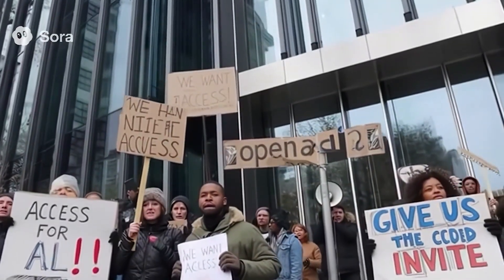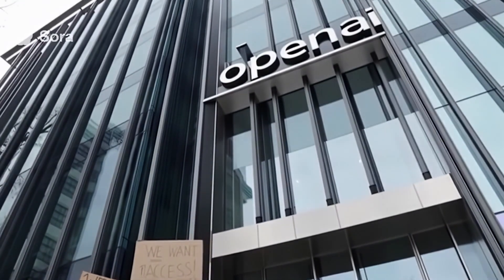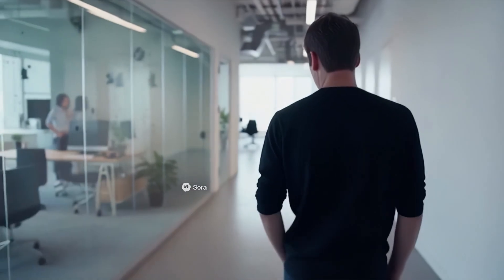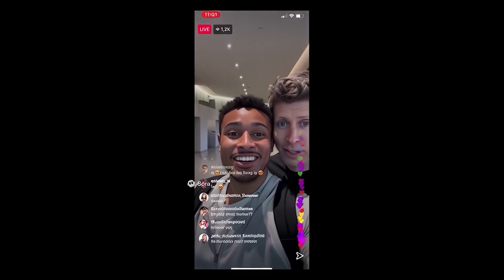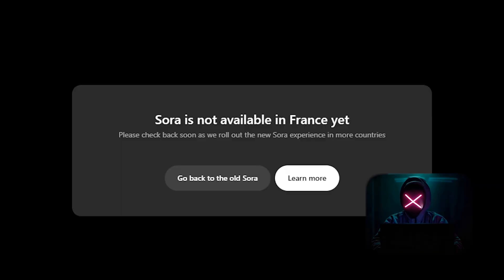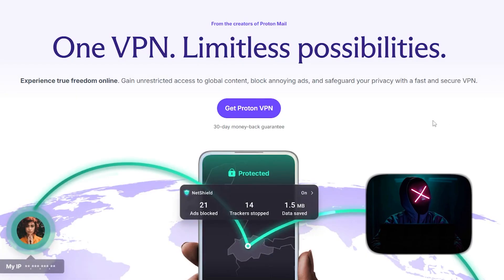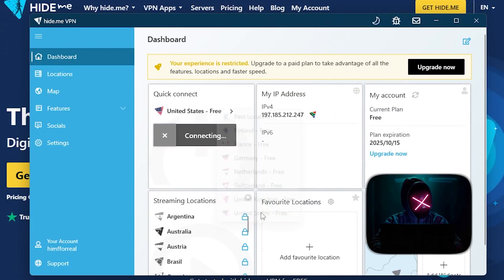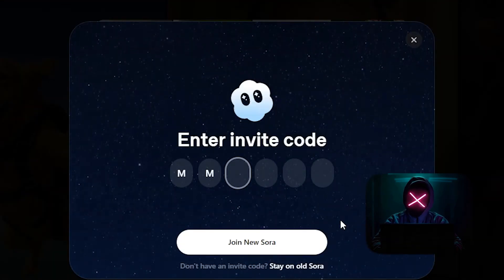Sora 2 Is a BEAST! How To Access SORA 2 With Invite CODE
No click bait, no gimmicks. in this video, I'll show you how to access the worlds most powerful AI Video generator SORA 2